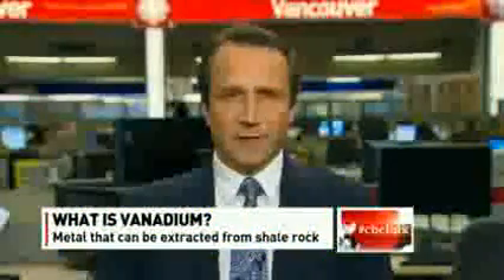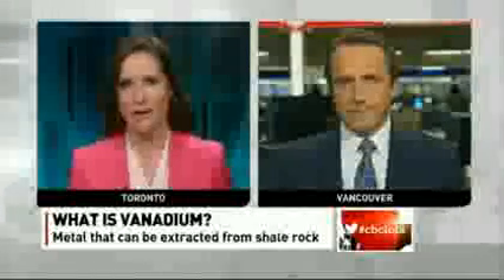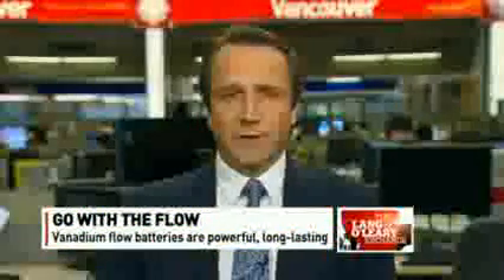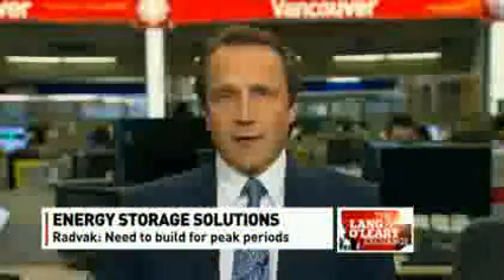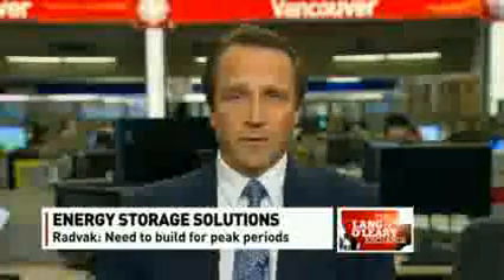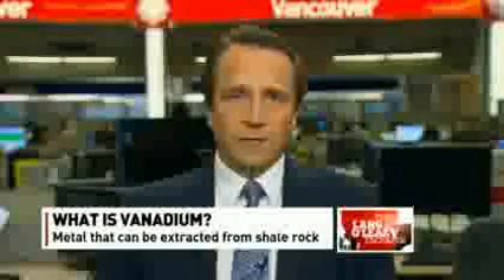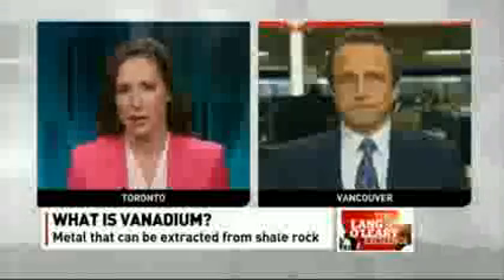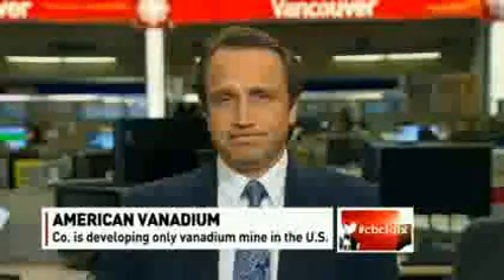Battery of Tomorrow and American Vanadium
The battery of tomorrow on Lang & O'Leary Exchange on CBC which aired May 17th 2013.

Vancouver-based company called American Vanadium says its vanadium-flow batteries have the potential to revolutionize the way North America stores its green energy.